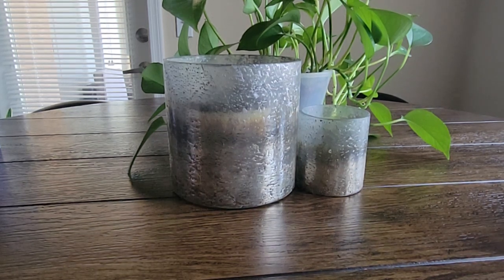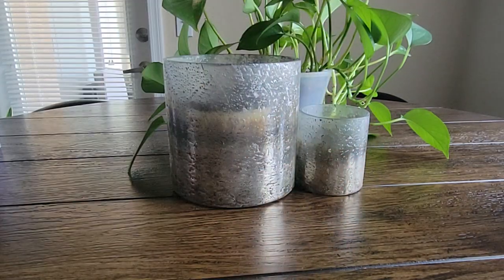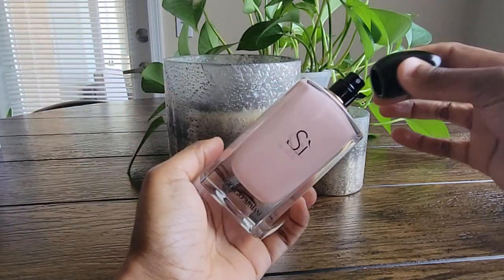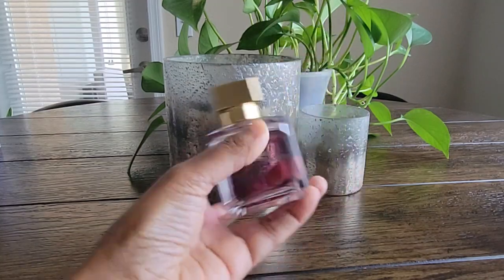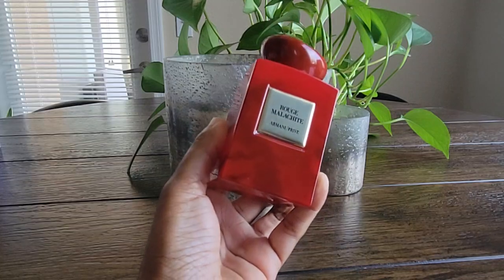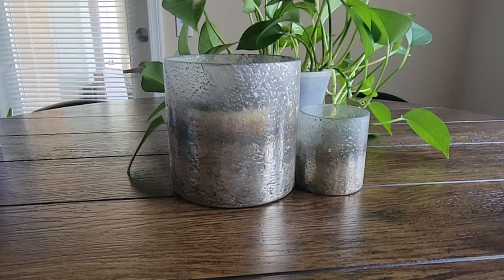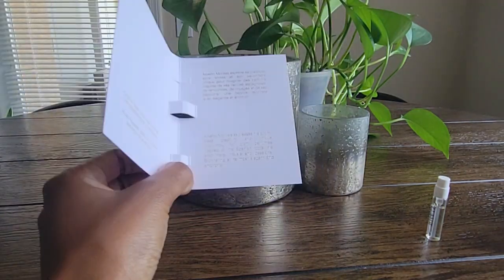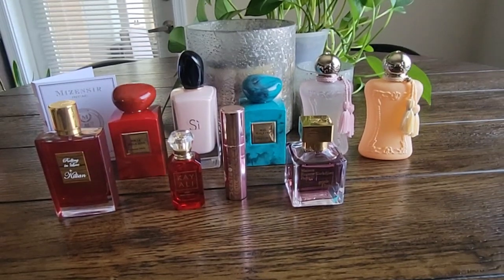10 Spring Fragrance Recommendations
Products Mentioned:

Parfums de Marly Delina La Rosee
Parfums de Marly Cassili
Parfums de Marly Oriana
Armani Si Fiori
MFK Gentle Fluidity Gold
Armani Prive Rouge Malachite
Armani Prive Bleu Turquoise
Kilian Rolling in Love
Kayali Eden Juicy Apple
Mizensir For Your Love